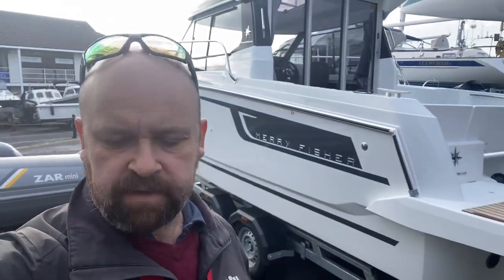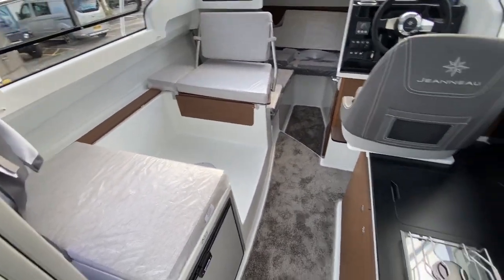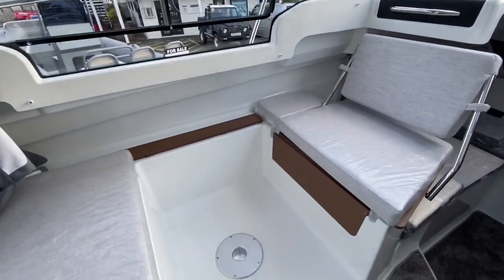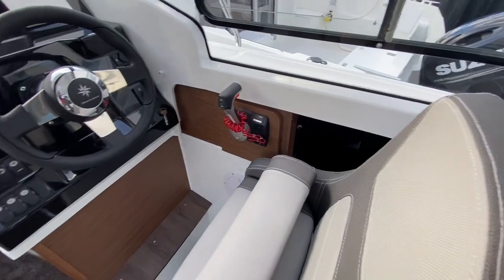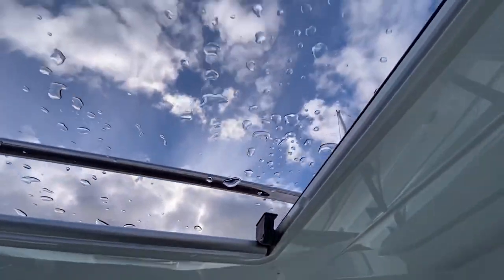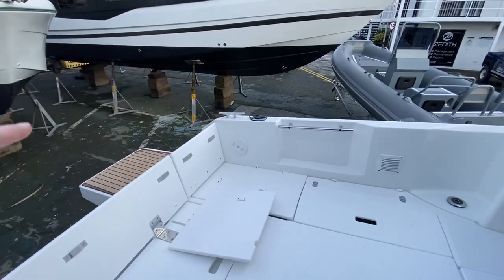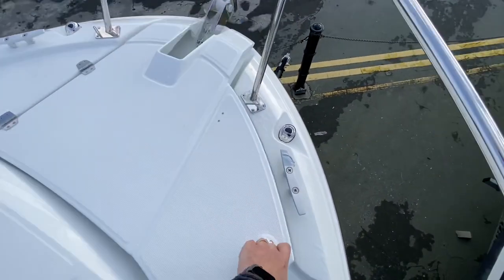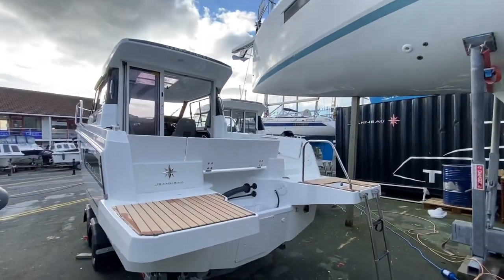Merry Fisher 695 Series 2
For sale Merry fisher 695 series 2 January 2021 from Atlantic Yachts Plymouth Devon Southwest